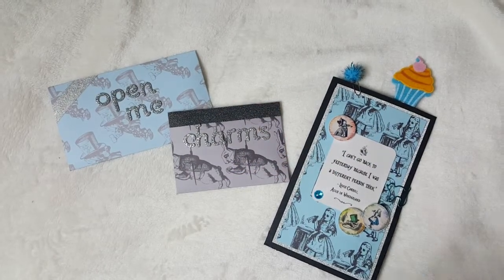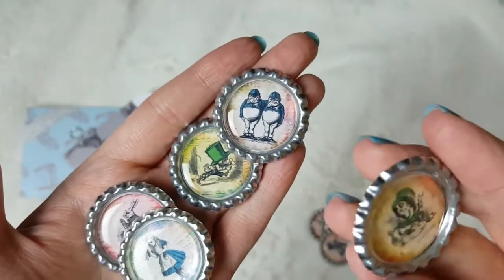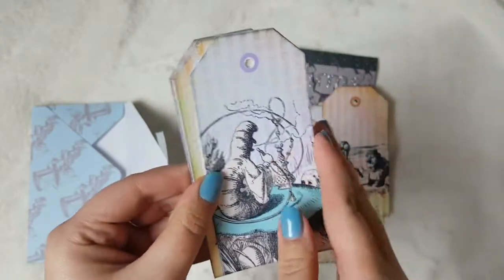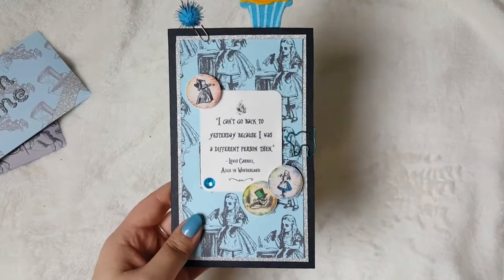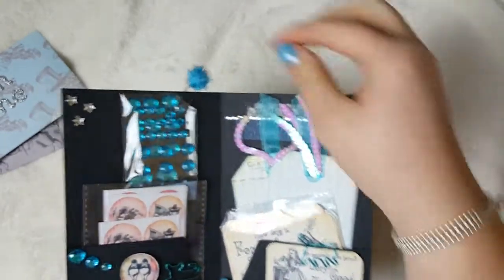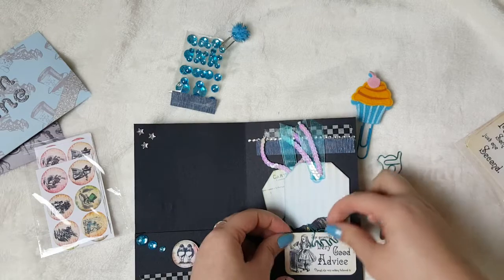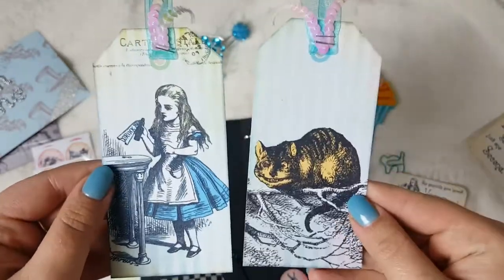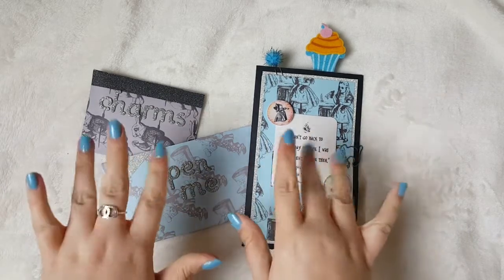Wonderland Week Day 3! | Envelopes & Mini File Folder | #14-16 in the 100thingschallenge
Welcome back to day 3 of Wonderland Week! Today's goodies are handmade embellishments and tags, which I have made my own envelopes for, and a mini file folder inspired by Dani, who is Pop Fizz Paper here on YouTube.